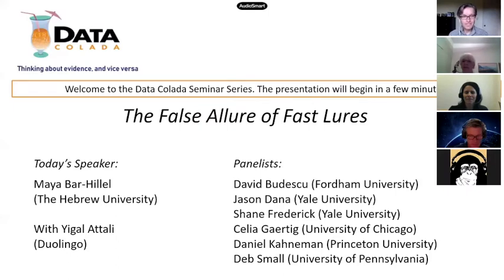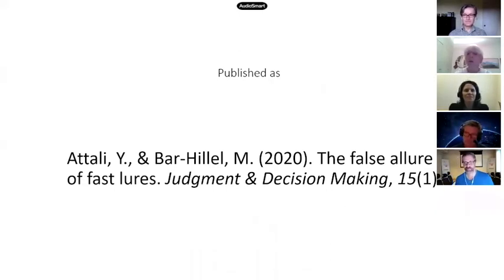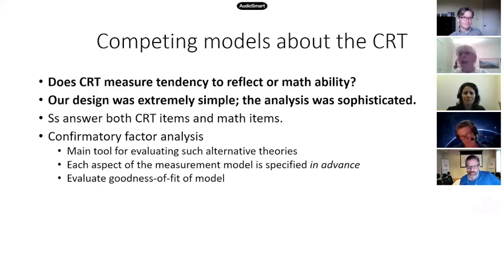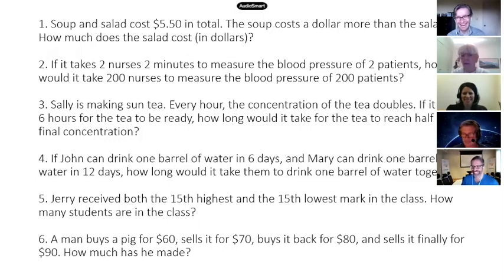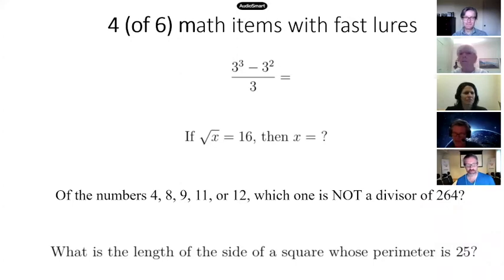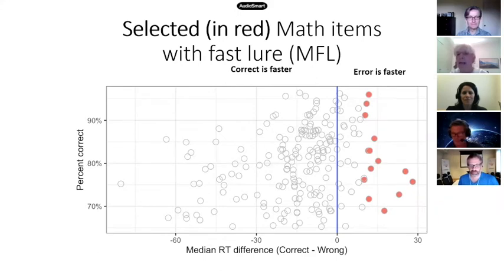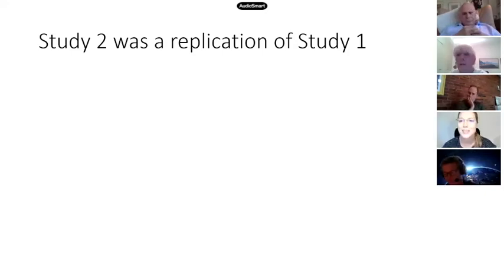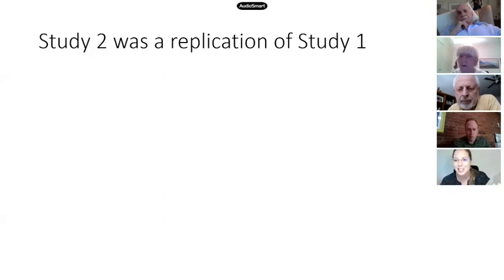Maya Bar-Hillel (Hebrew University of Jerusalem) - Data Colada Seminar Series (9 October 2020)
May Bar-Hillel delivered a talk entitled, "The False Allure of Fast Lures" in the Data Colada Seminar Series on October 9, 2020.